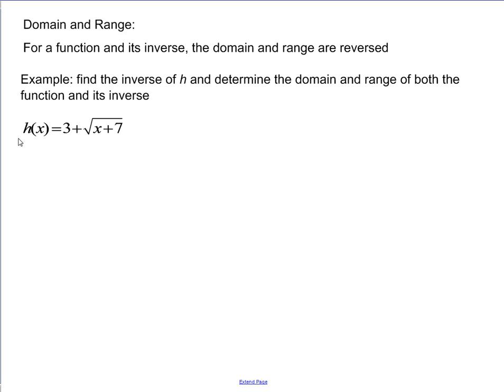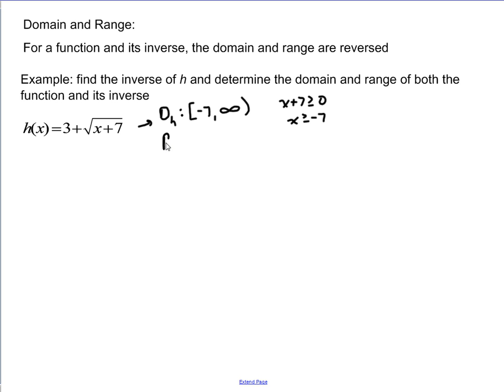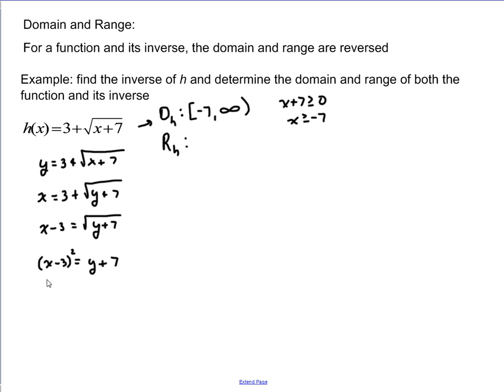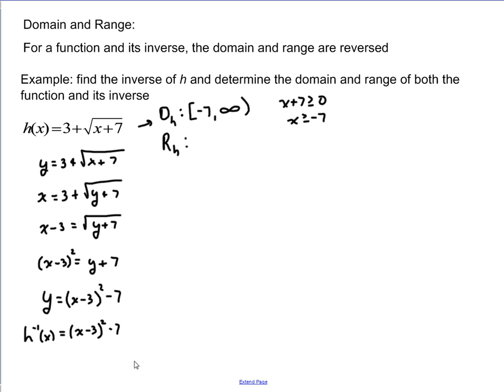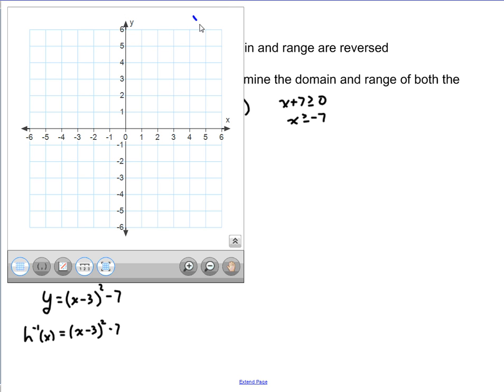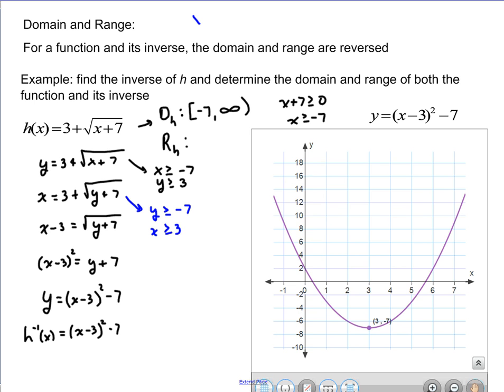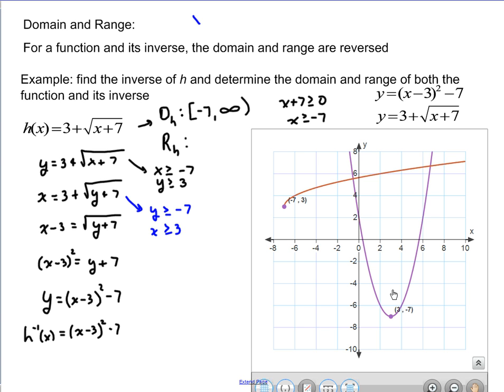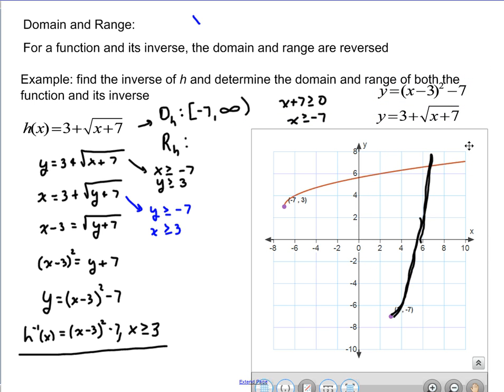Ch4s1E InverseFunctions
Chapter 4 section 1 - Inverse Functions